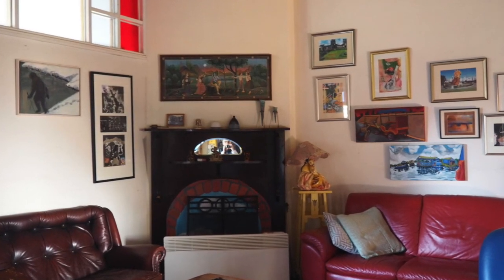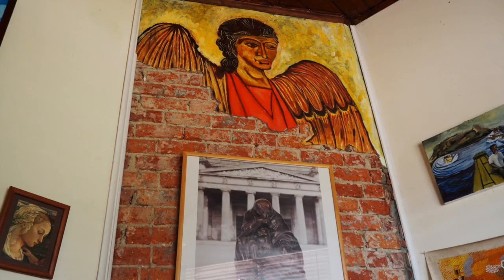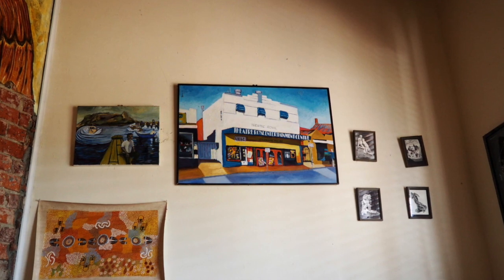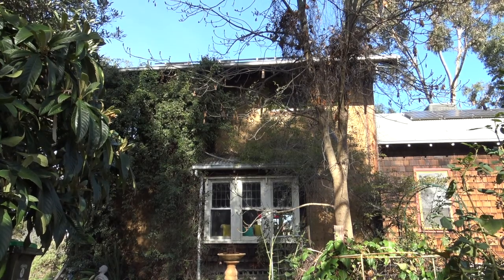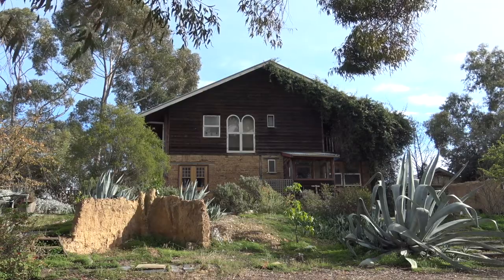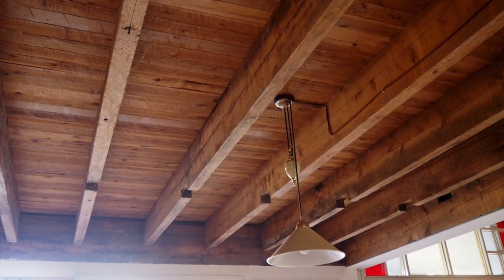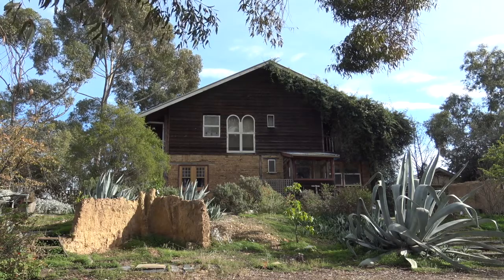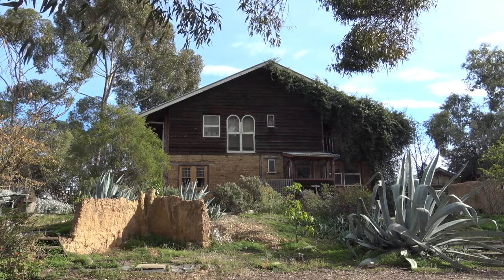Recycled and Repurposed house with an older cottage extended to a two story house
This house is a non toxic recycled house built with found materials and careful use of everything that goes into the making of the house. Full of

 art and character.